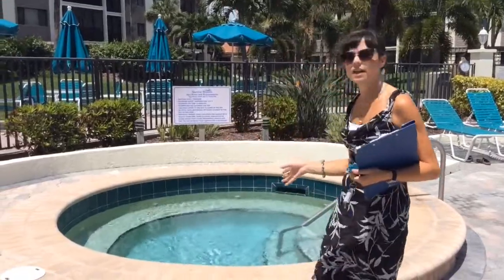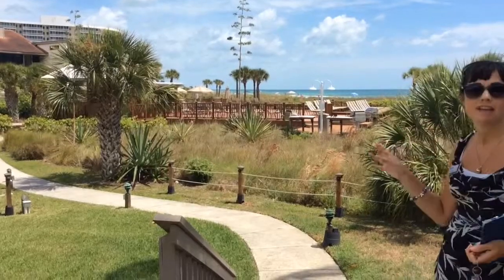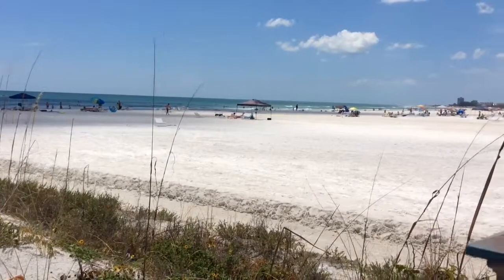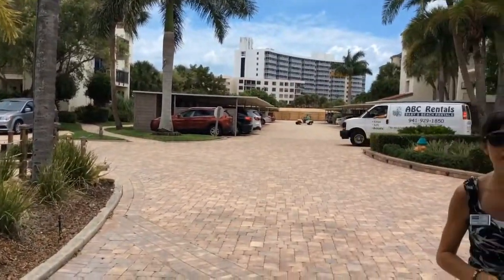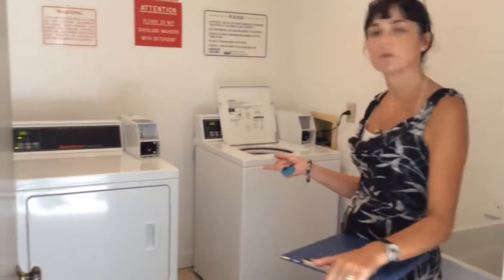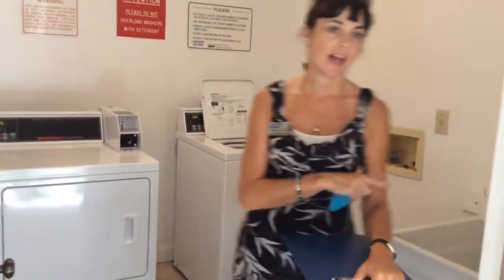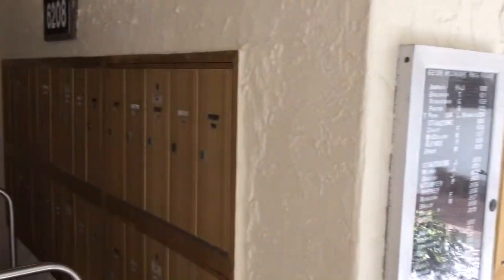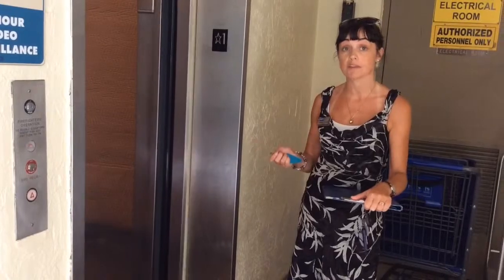Siesta Dunes Externals For Steve